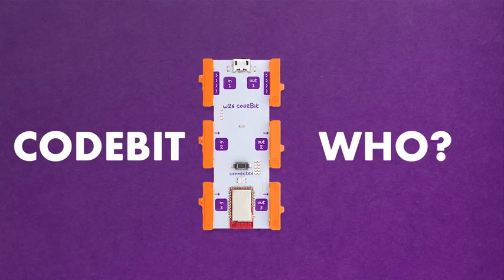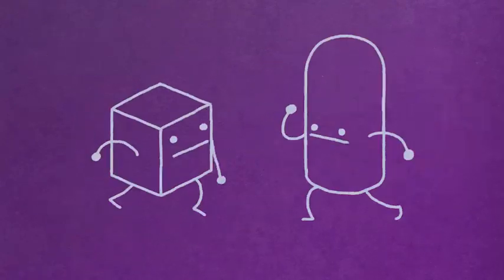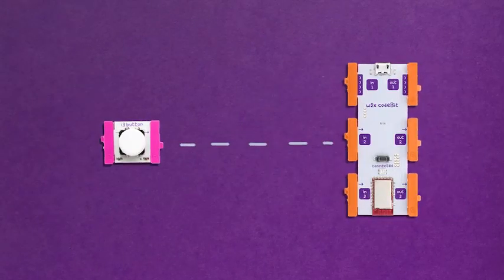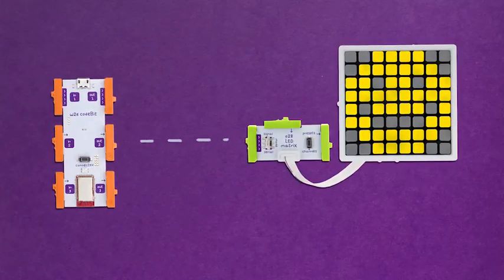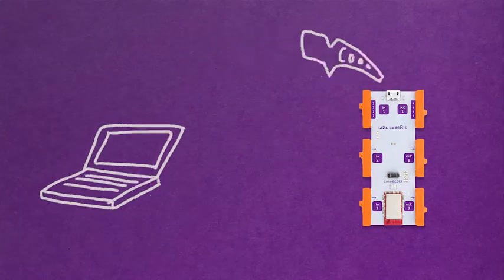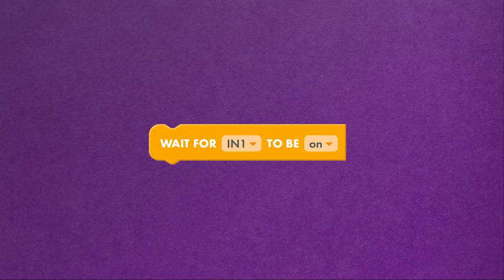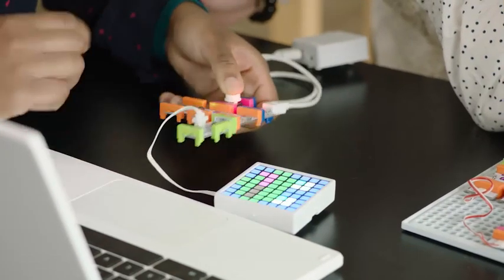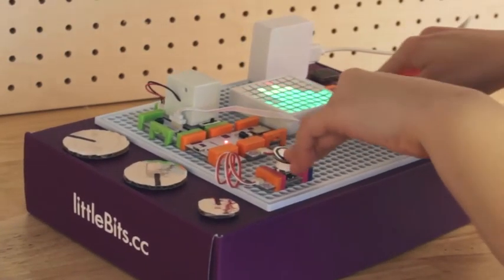LittleBits Tutorials - Inputs Outputs 1.0